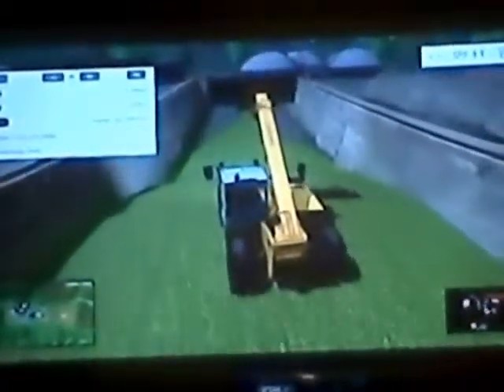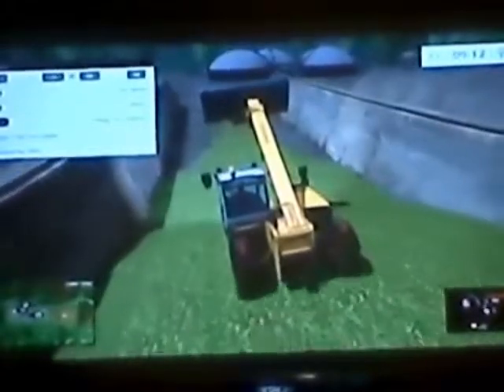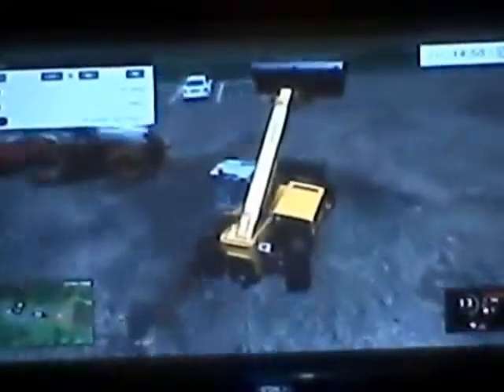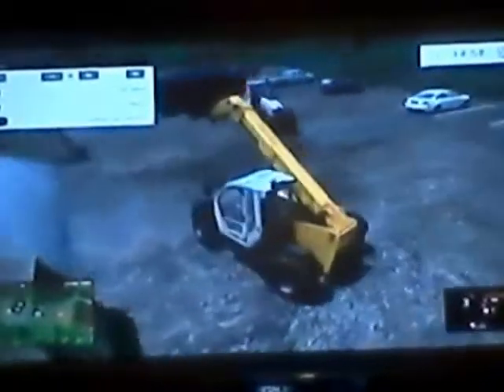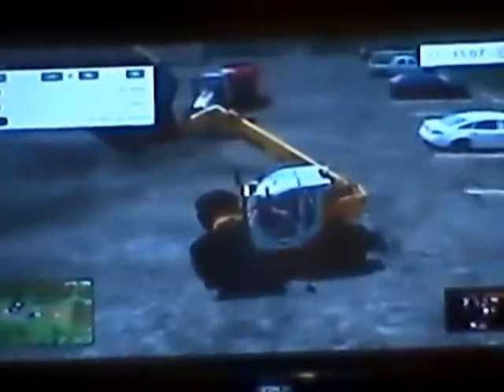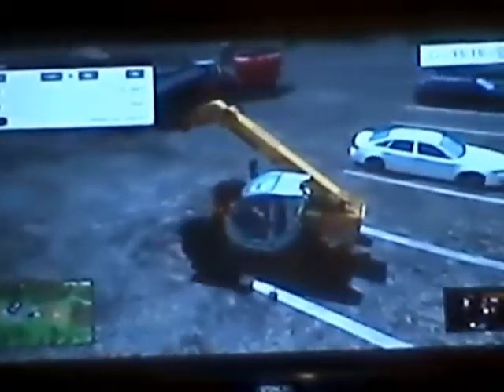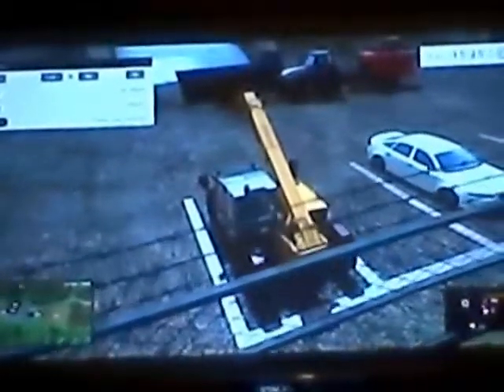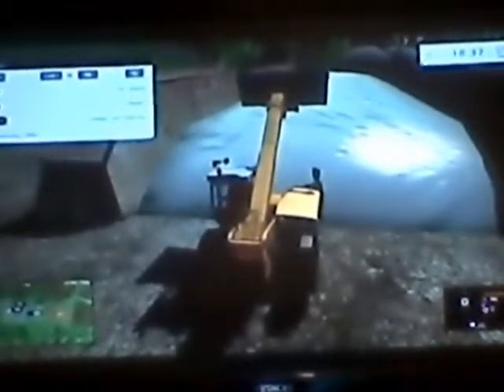Farming Fridays(7) - Making TMR(Total Mixed Ration)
In this video I show you the last step to making cows have 100% productivity. I do this by showing you how to make Total Mixed Ration. Enjoy!